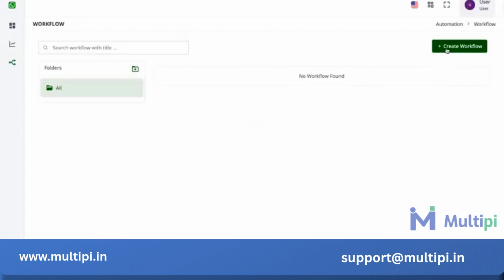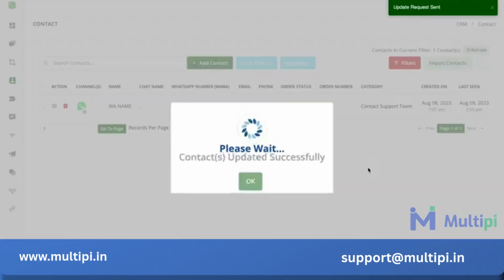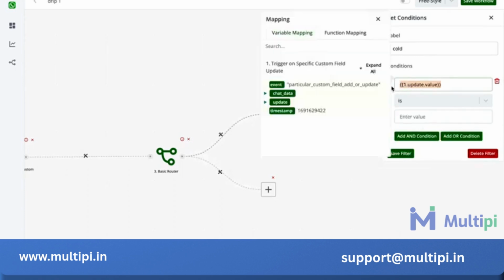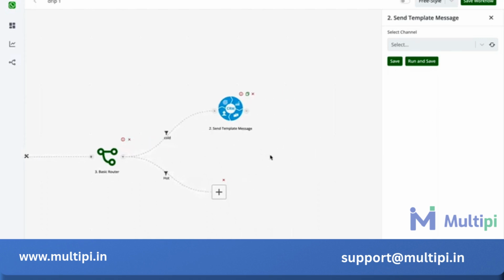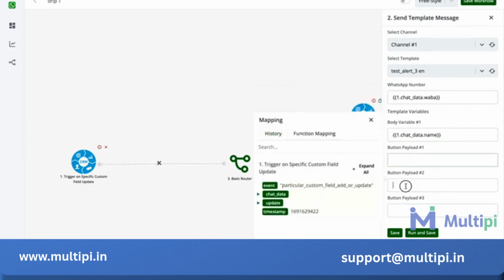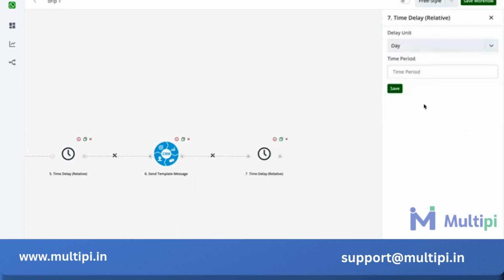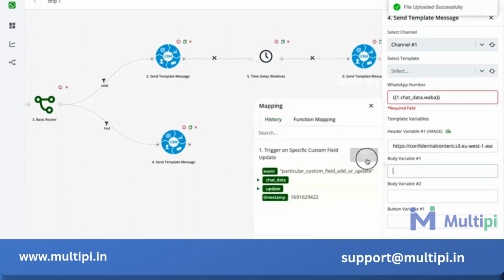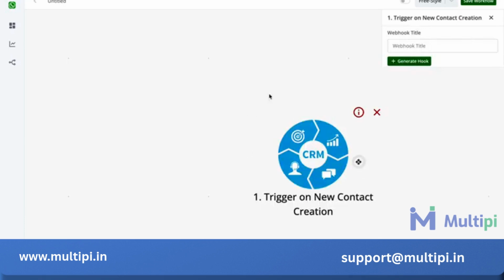How To Create Drip Campaigns | Whatsapp Automation